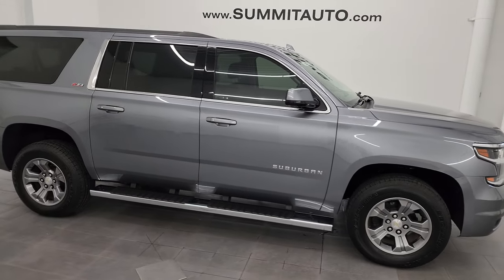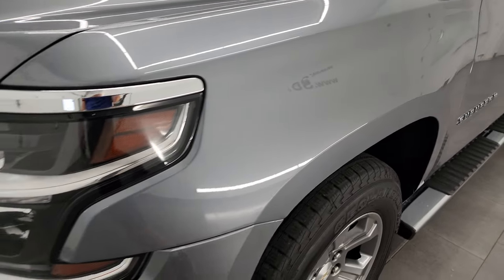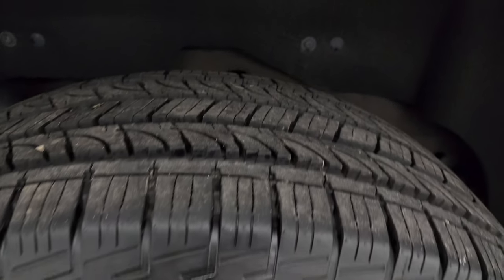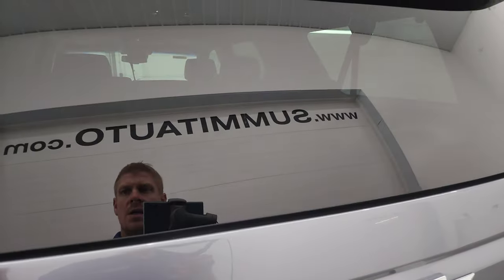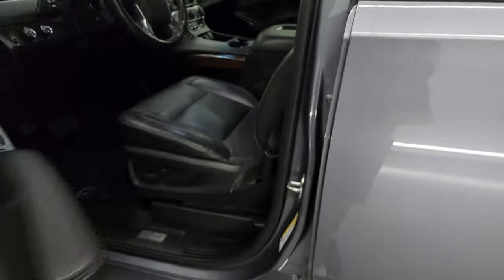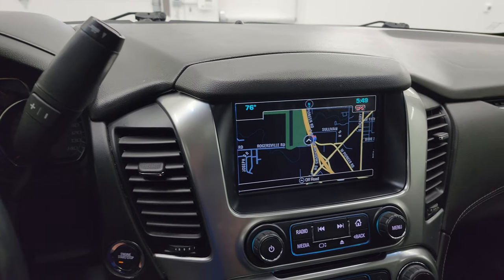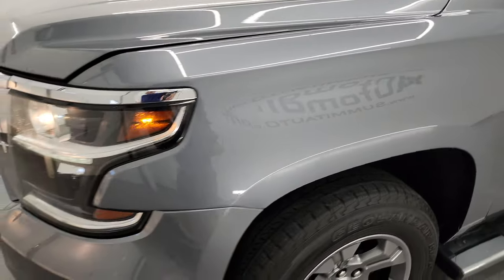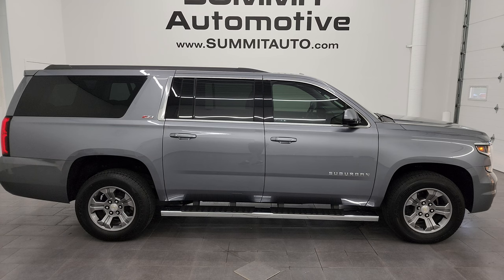2020 CHEVROLET SUBURBAN Z71 1LT SATIN STEEL METALLIC 4K WALKAROUND 14066Z SOLD!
This 2020 CHEVROLET SUBURBAN Z71 LT1 IN SATIN STEEL METALLIC FOR SALE IN FOND DU LAC OSHKOSH WISCONSIN 54935 is the vehicle we did walk around review of today.

Thank you for checking out this video of this 2020 CHEVROLET SUBURBAN Z71 LT1 IN SATIN STEEL METALLIC FOR SALE IN FOND DU LAC OSHKOSH WISCONSIN 54935

STOCK: 14066Z
PRICE: $49,999
MILES:  59,607
MAKE: CHEVROLET
MODEL: SUBURBAN
VIN: 1GNSKHKC3LR136350
LOCATION: FOND DU LAC OSHKOSH WISCONSIN, 54937 TRUCKS ON 41

1 OWNER! CLEAN TITLE HISTORY! CLEAN CARFAX! 5.3 Liter OHV V8 FFV Engine, 355 Horsepower E85 Capabilities, LT1 Package 1LT LT, Z-71 Trim Package Z71, 6 Speed Automatic Transmission with Optional Manual Tap Shift, Turn Dial 4x4 Four Wheel Drive 4WD, Factory GPS Navigation System, Factory Bluray TV / DVD Player Rear Entertainment System RES Blueray, Factory Dual TV / DVD Player Dual DVDs Rear Entertainment System RES, Power Sunroof Moonroof Sun Roof Moon Roof, Reverse Backup Camera Rearview Camera, Onstar System, Blind Spot Monitoring with Rear Cross-Path Detection, Forward Collision Warning System, Lane Departure Warning with Lane Keep Assist, Dual Power Heated Seats, Non Smoker, Black Ebony Leather Seats, Bucket Seats, Memory Driver's Seat, 2nd Row Heated Quad Seating Quads, 3rd Row Seats Bench Seating, Seven Passenger 7, Power Fold Flat Third Row Seats, Full Towing Package with Receiver Trailer Hitch, Wiring and Transmission Cooler Tow Package, Heated Power Fold-in Power Mirrors with Built-in Directional Signals, Stabilitrak Traction Control, Downhill Assist Control DAC, 3.42 Gears with Automatic Locking Differential Limited Slip Differential, Yokohama Geolandar H/T P265/65 R18 Tires, Painted Alloy Rims Premium Wheels, Four Wheel Disc Brakes, Factory Chromed Stepbars, Fog Lights, LED Running Lights, Projector Lamp Headlights, Roof Rack Luggage Rack, Sonar with Front and Rear Bumper Sensors, Blind Spot and Cross Path Detection System, Easy Fuel Capless Fuel Fill, Chrome Trimmed Grill, Chevy MyLink Touchscreen Radio, AM / FM Radio Tuner, Sirius/XM Satellite Radio Capabilities Sirius / XM, CD Player, Bose Premium Audio Sound System, Bluetooth, Hands-Free Phone Controls Blue Tooth, Android Auto Compatible, Apple Car Play Compatible, Auxiliary MP3 Jack Portable Audio Connection, USB Jack Portable Audio Connection, Intelligent Access with Push Button Start, Keyless Entry with Factory Remote Start, Power Raise Rear Gate with Manual Raise Glass, Rear Window Defroster, Adjustable Height Seatbelts, Driver and Passenger Front Air Bags, L.A.T.C.H. Child Safety System, Side Curtain Air Bags SRS Safety Restraint System, 2nd Row Power Windows, Heated Steering Wheel Multi-Function Steering Wheel Controls, Homelink System with Three Programmable Buttons for Garage Doors, Lighting Systems & Security Systems, Compass, Outside Temperature Display and Mileage Display, Dual Multi-Zone Climate Control , Power Adjustable Pedals, Rear Air Controls, Factory All Weather Floormats, Woodgrain Dash And Door Trim, Air Conditioning AC, Cruise Control, Power Locks, Power Windows, Automatic Headlights Autolamp, Power Tilt/Telescope Steering Wheel, 110V / 150W Auxiliary Power Outlet, Side Window Antenna, Satin Steel Silver Metallic, ONE OWNER! CLEAN AUTOCHECK! Very very clean inside and out! This is one of the sharpest 2020 Chevrolet Suburban suvs we have ever had on our lot! Make your move before this super clean 4wd is gone!

STOCK: 14066Z
PRICE: $49,999
MILES:  59,607
MAKE: CHEVROLET
MODEL: SUBURBAN
VIN: 1GNSKHKC3LR136350